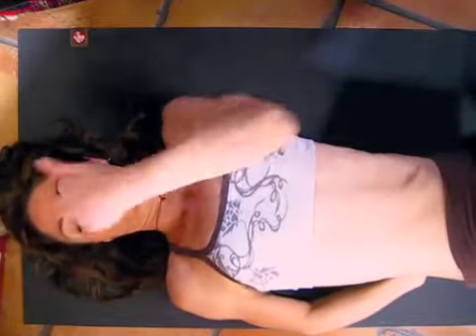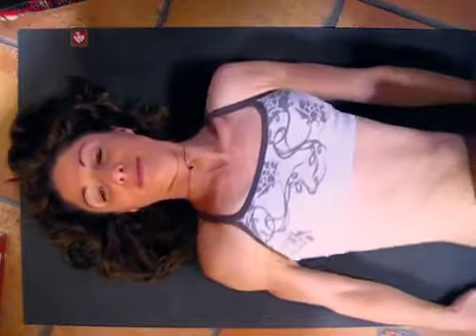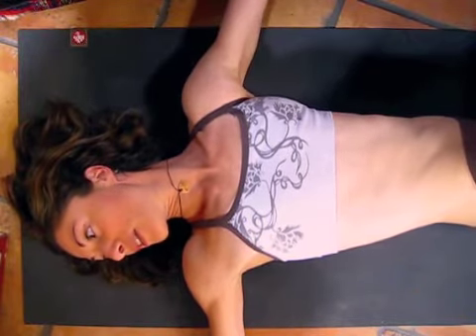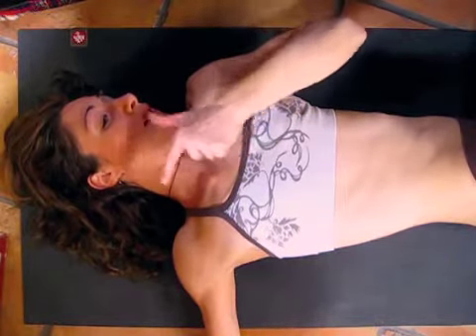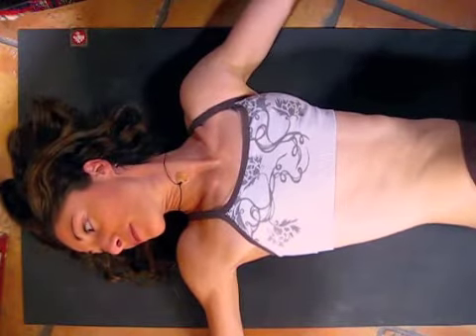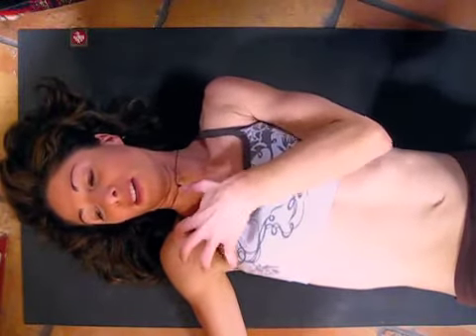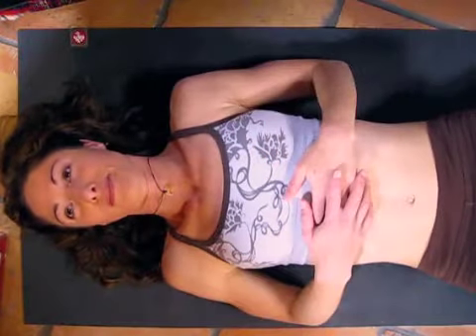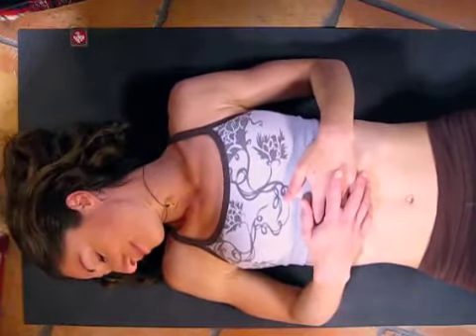Abdominal Breathing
Q: How do you control the breathe to know if you're breathing into the lower lobes of the lungs? If you can lay flat on your back (doesn't have to be on the floor), and then come into a side twist, it can help in feeling the lower ribs and the belly move during the inhalation and exhalation. Using the concepts of gravity and physics- which is cool! Controlling the rate is easier once you can feel, and are aware of, the lower lobes inflating reflexively.Give it a try, and see/feel what you feel ~Satkirin :)